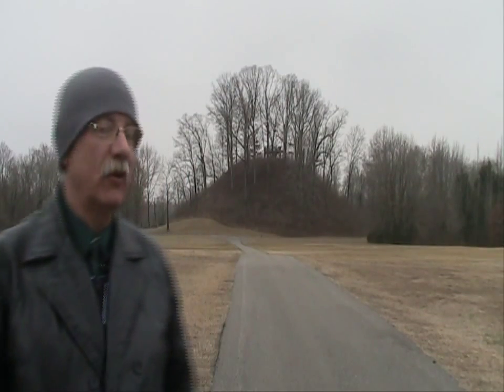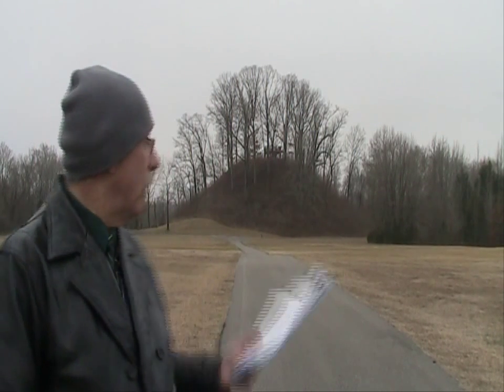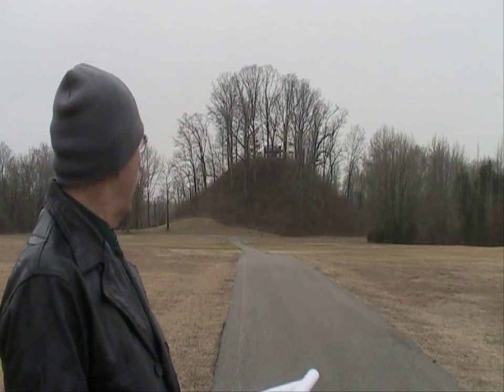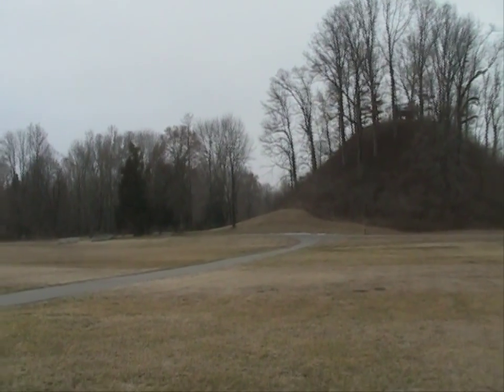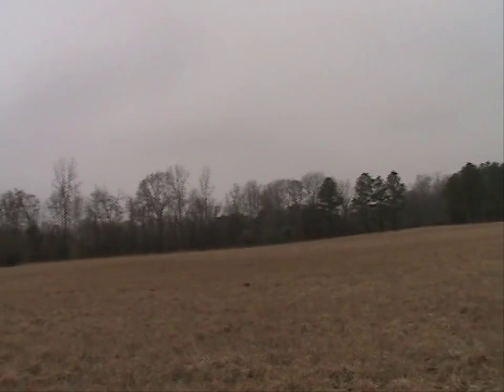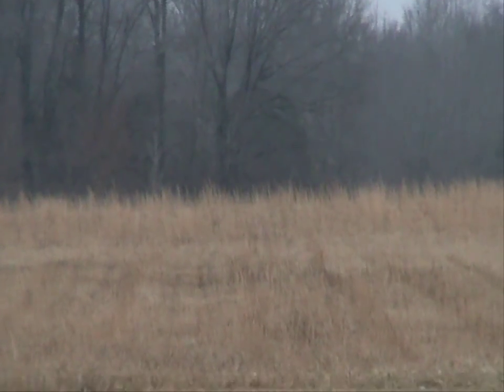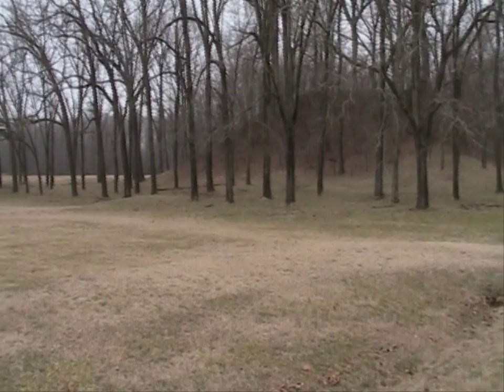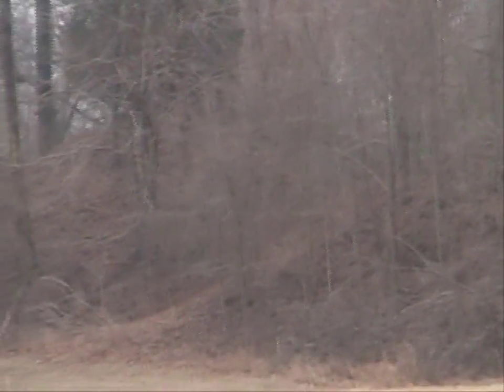Pinson Mounds, Pinson, Tennessee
Located in the southwest part of Tennessee.